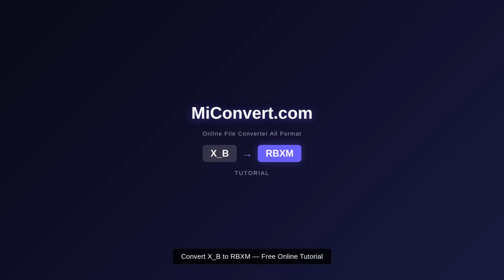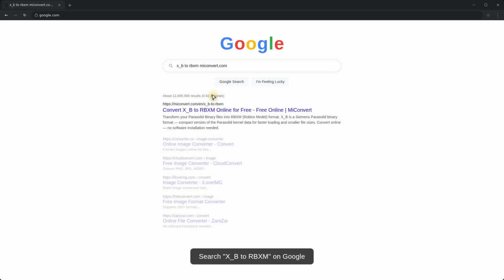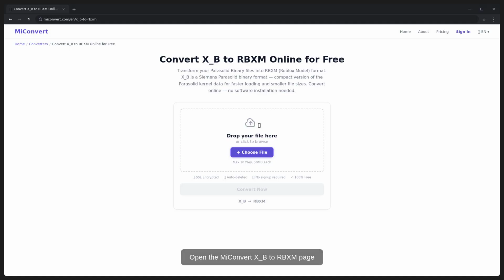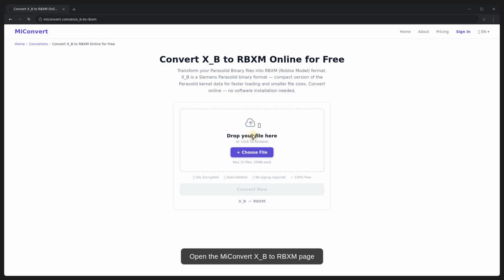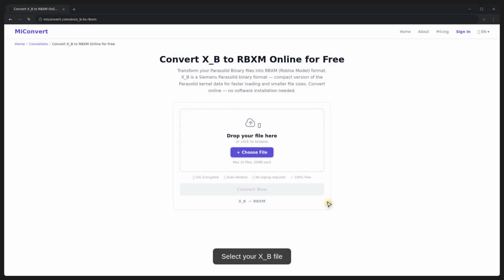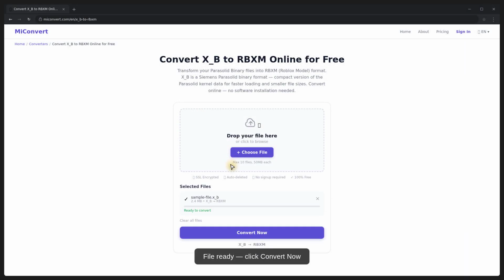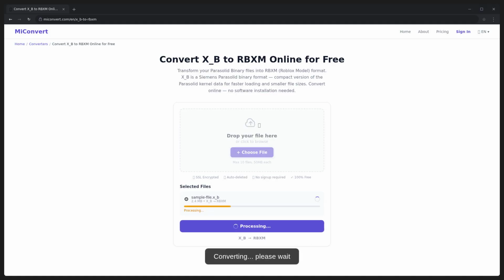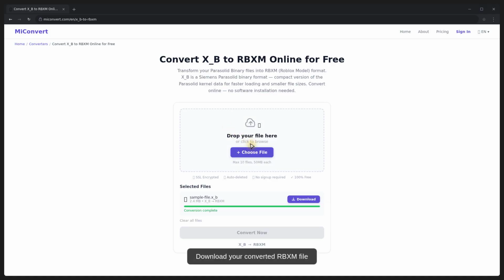The Fastest Way to Change X_B to RBXM Today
Learn how to change X_B to RBXM online incredibly simply and quickly. This tool maintains 100% of your original file's quality.

⏳ Timestamps:
0:00 - Why convert X_B to RBXM?
0:06 - Searching for the tool on your browser
0:14 - Entering the main interface of MiConvert
0:20 - Selecting and uploading your X_B file
0:28 - Clicking the Convert button
0:35 - Waiting for the system to process for a few seconds
0:41 - Downloading the complete RBXM format file
0:48 - Conclusion